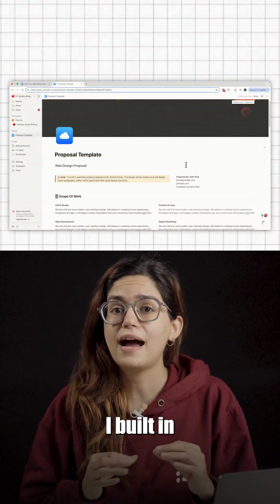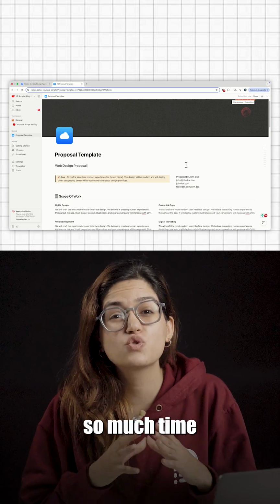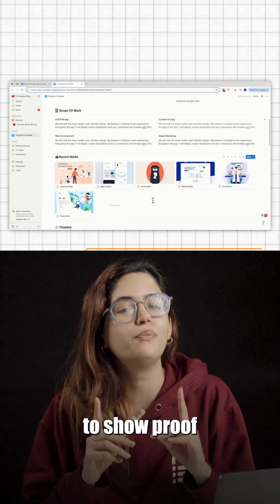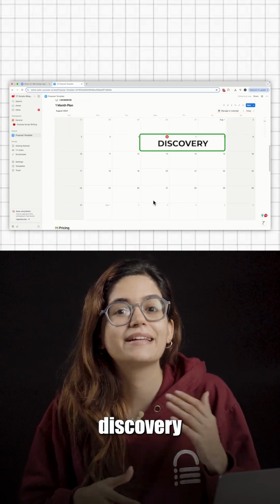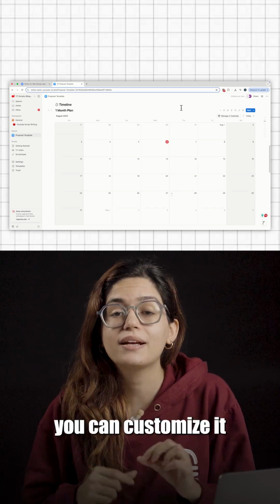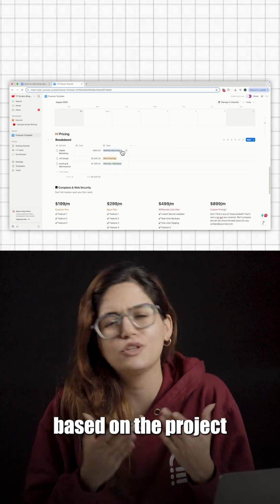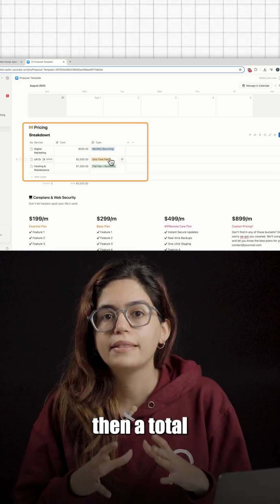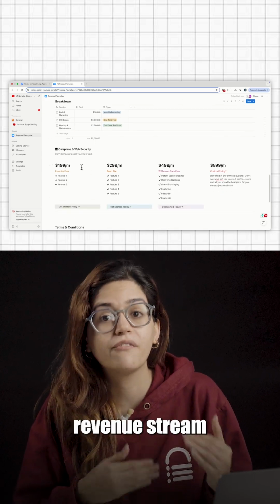Sell More Websites With Notion